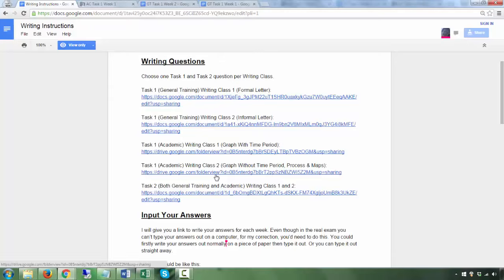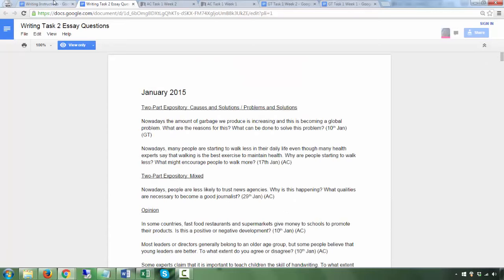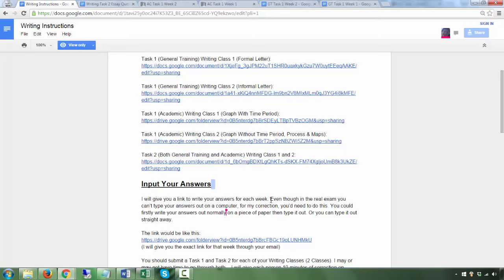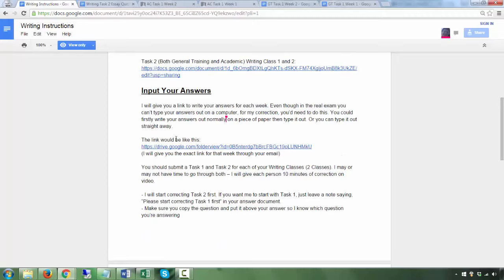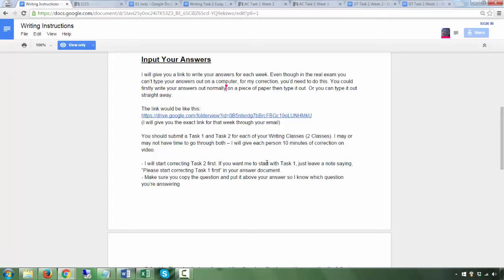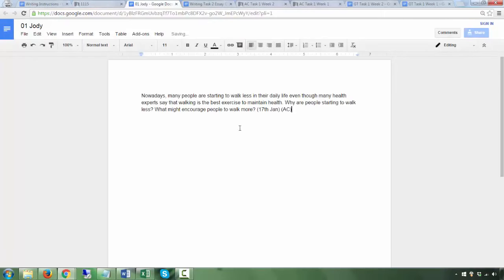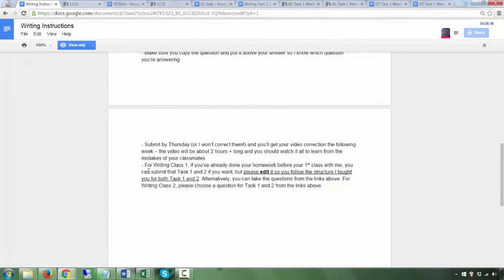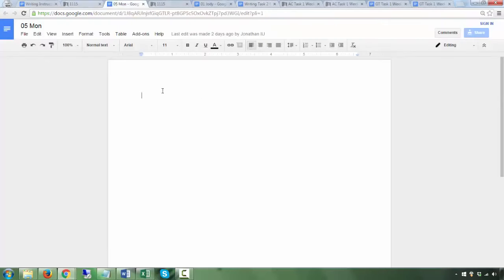hutch analee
Writing Correction Instructions Video by IELTS University